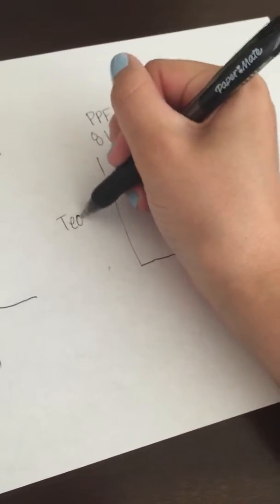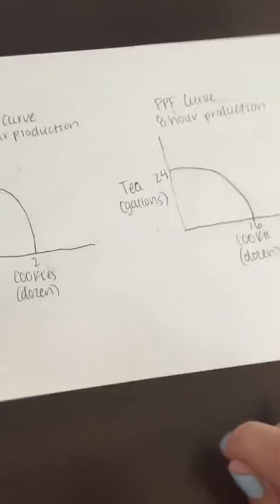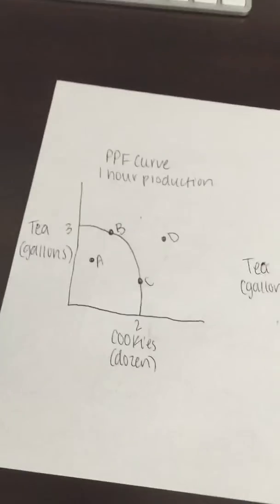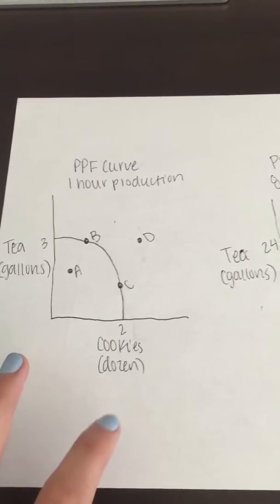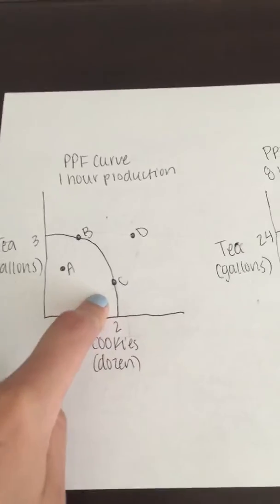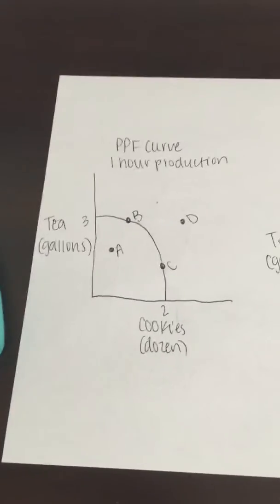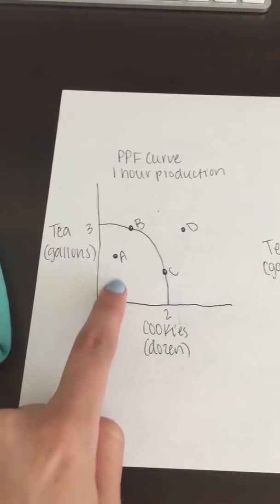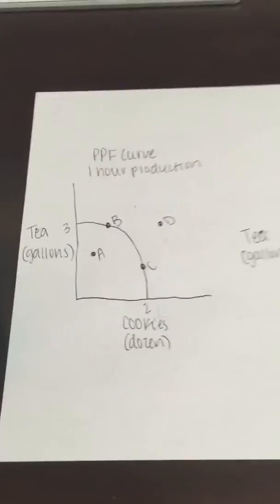PPF Curves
ECO2023_Milestones 1